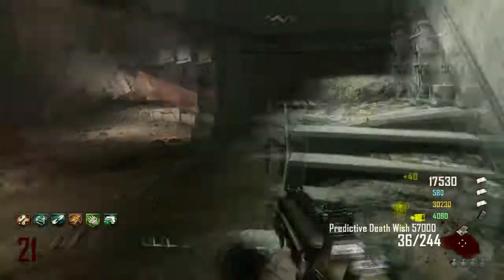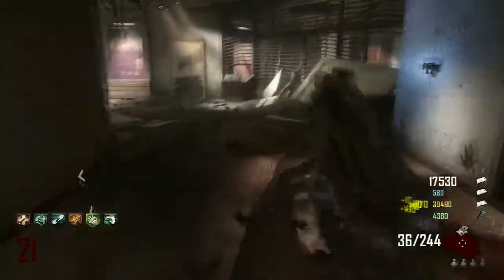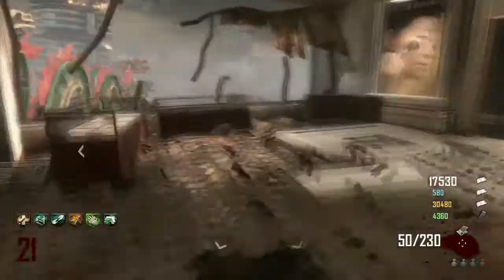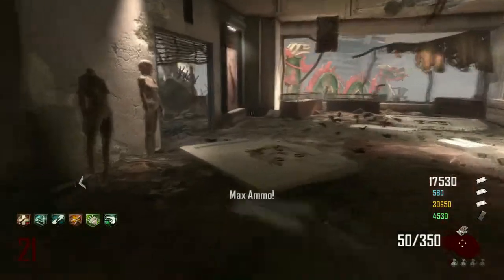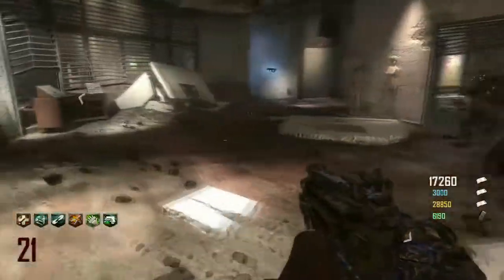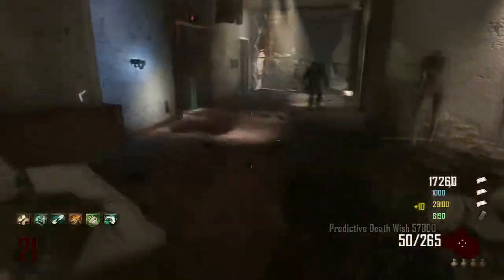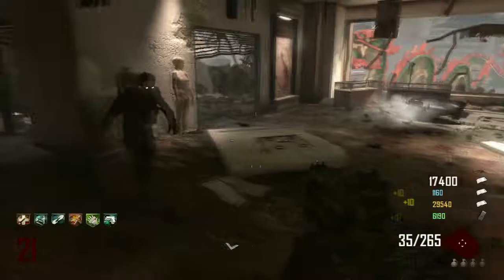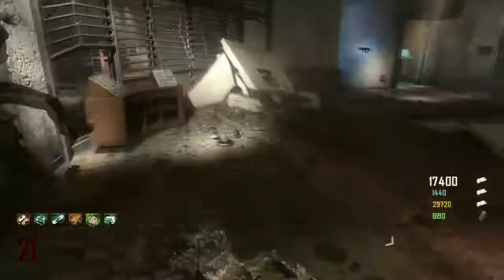6 Perks on Die Rise Gameplay!